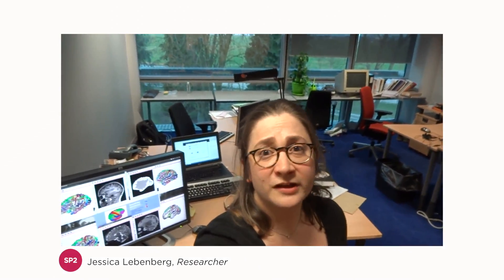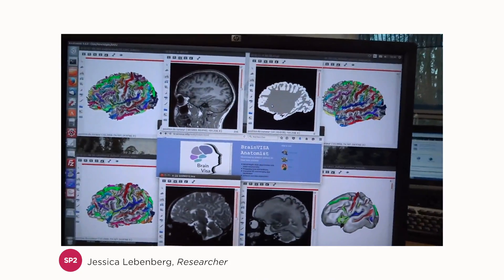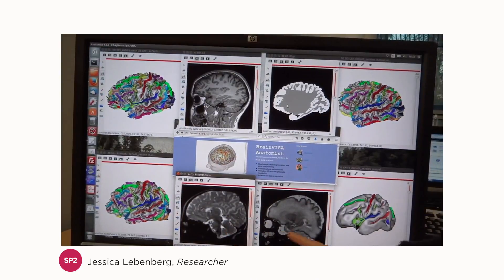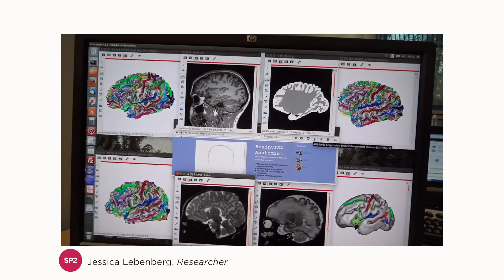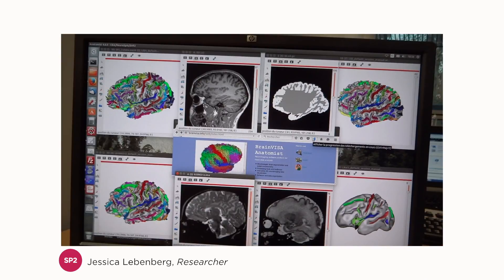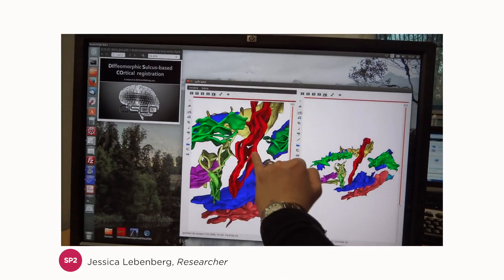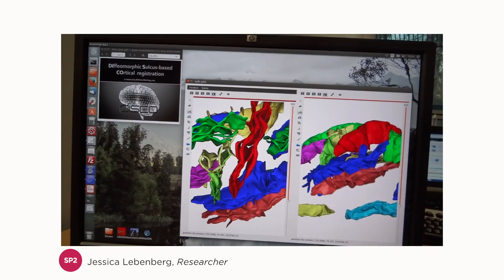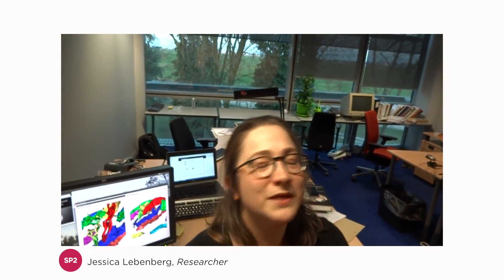HBP Video Selfie Campaign - Jessica Lebenberg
What's your contribution to the HBP Platforms? And how would you explain it to the entire HBP in no more than 60 seconds? This is your opportunity to show us your work in a creative way.

The HBP Communications team is starting a campaign to collect selfie videos that will promote everyone's contributions to the Platforms - it could be data, code, administrative support, really anything.

We encourage you and your colleagues to participate by sending us as many selfie videos as possible.

The SP with the largest number of entries will be the winner of a featured documentary that will be presented at the next Summit and used through HBP public channels.